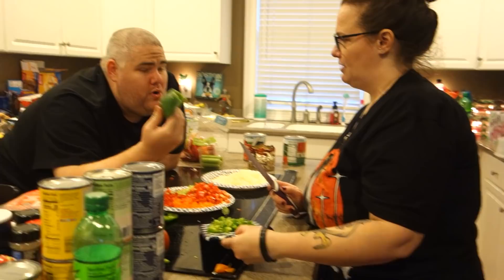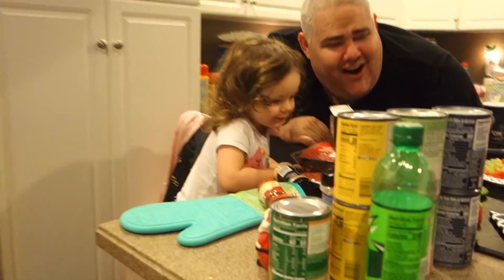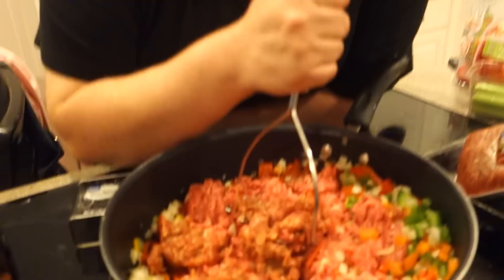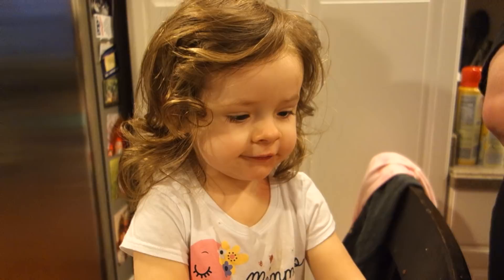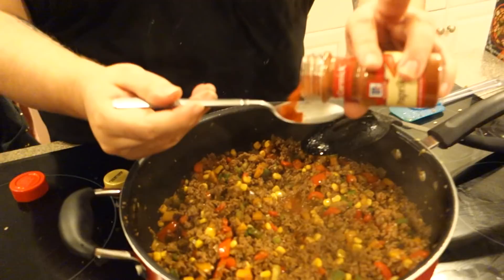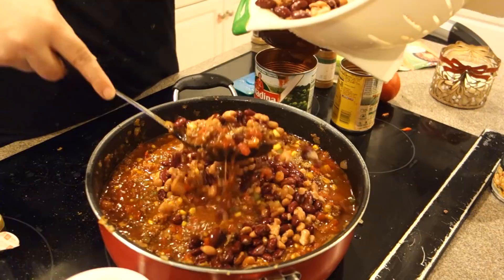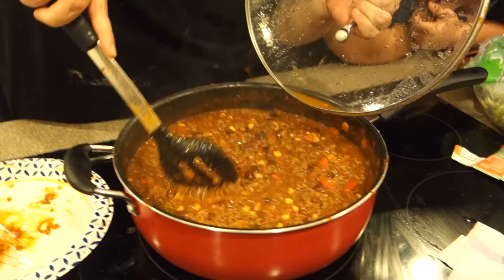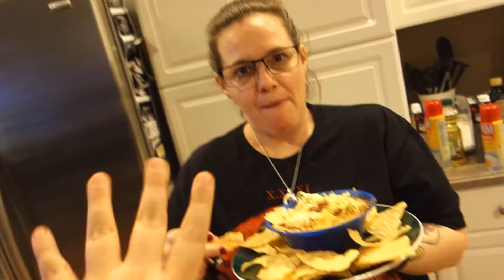PICKLEBOY IS THE KING OF CHILI!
I really wanted chili, but I'm not good at making it. My brother showed me how it's done & I ate my words!